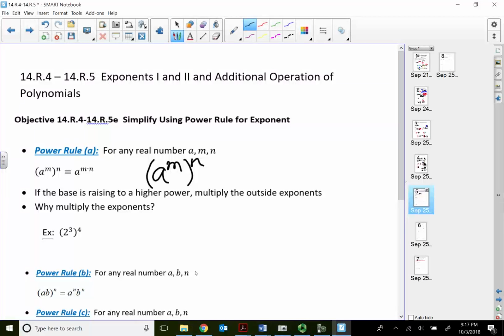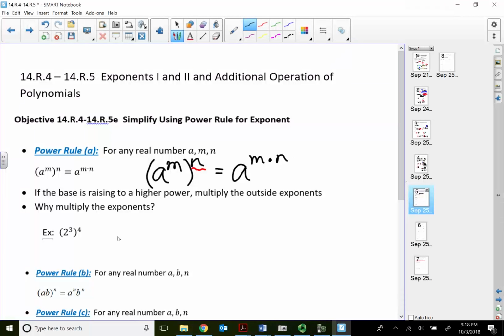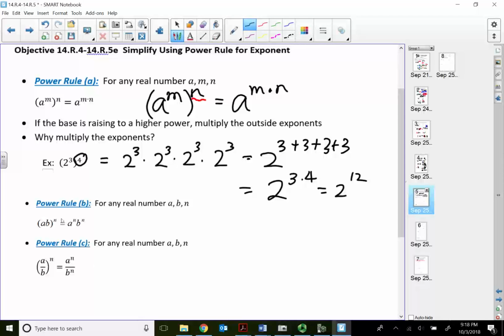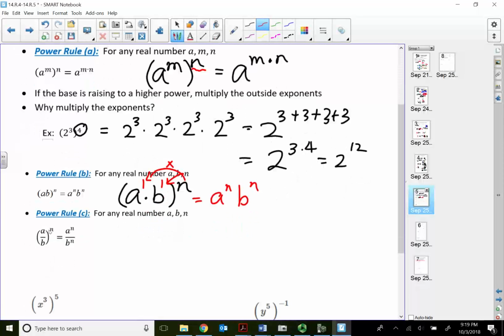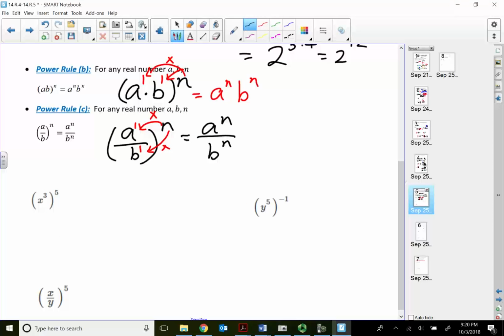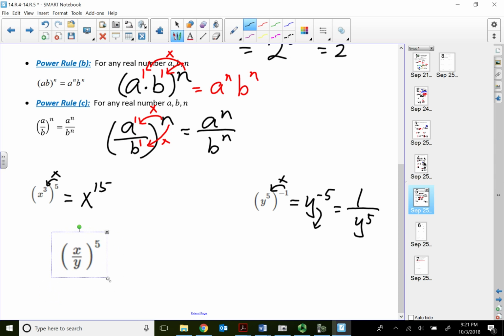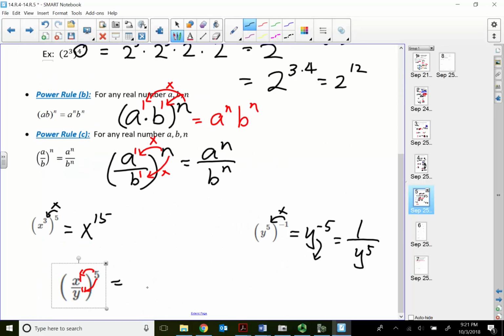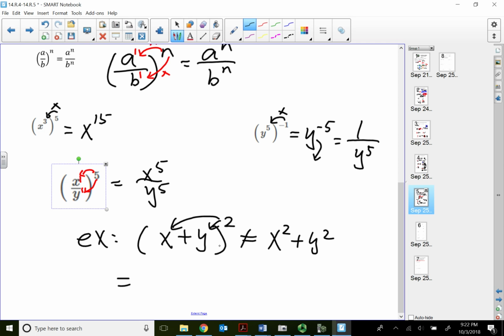155 14.R.4-14.R.5e Simplify Using Power Rule for Exponent